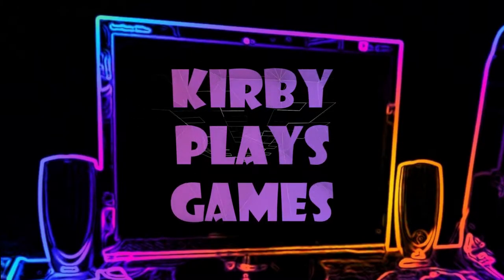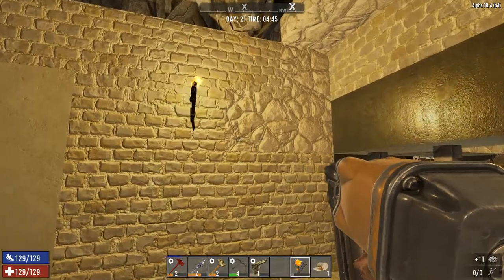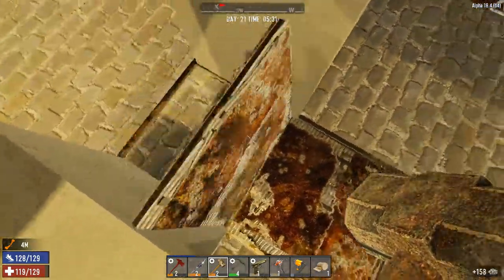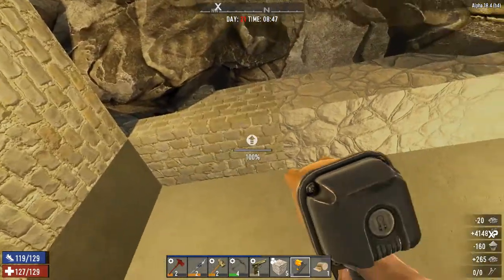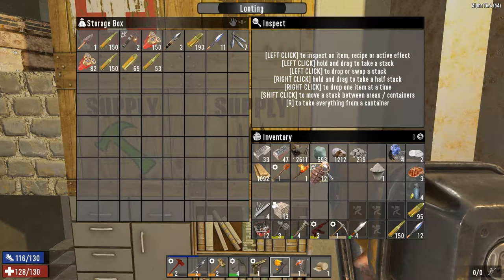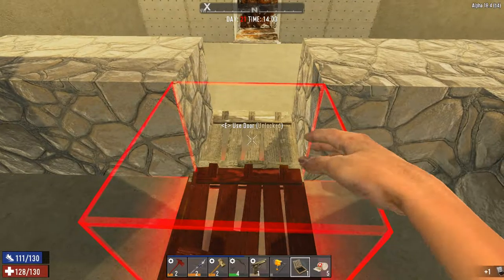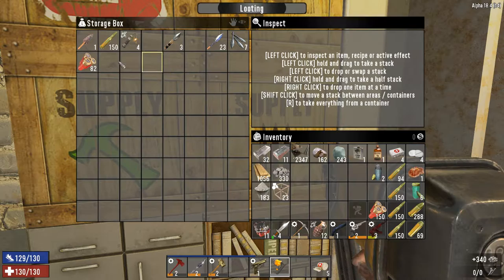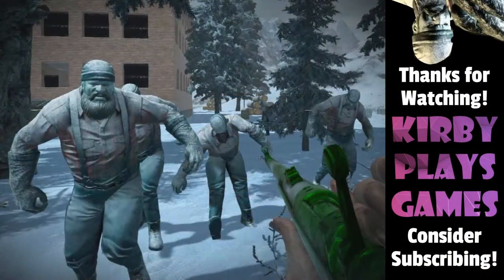Preparing the Bunker!! - Snow Biome Survival: Day 21 [7 Days to Die]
Welcome to Kirby Plays Games, and to Day 21 of the Snow Biome Survival Series! In this episode we continue getting ready for the approaching horde, and I have an update about how that is going to go down! So come hang out and we’ll do some building, crafting, and plotting!!

More info on the series and game settings below! Also, please let me know if you have any suggestions in the comments.
Cheers!!
-Kirby

Game Info:
For settings I have left most things at default, with a few exceptions:
- Difficulty has been increased to Nomad
- Blood moon count increased from 8 to 64!!
- Air drops are marked.

The rules first this playthrough:
1. I must stay entirely in the snow biome.
2. Perma-death. One life only.
3. No exploitation of zombie pathing AI in base design.

My Objectives for this playthrough are:
1. Establish a home base & construct a horde base.
2. Don't Die
3. Acquire a gyrocopter to escape the island.

I think the snow biome will be a good fit since I live in Canada and am pretty used to being out and about in the cold weather. For RP purposes I figure we will assume we’ve been caught out on an island in Newfoundland around the start of winter and so we must make-due until we can find a way to escape

[The map is Navezgane and I am playing 7 Days to Die Version A18 (Alpha 18) on a private PVE server.]

Drive –  ...vehicle system where you find all the parts, learn all the recipes and craft your own vehicle including bikes, minibikes, motorcycles, 4x4s and even take to the skies in gyrocopters.